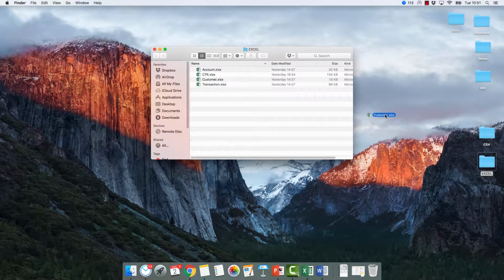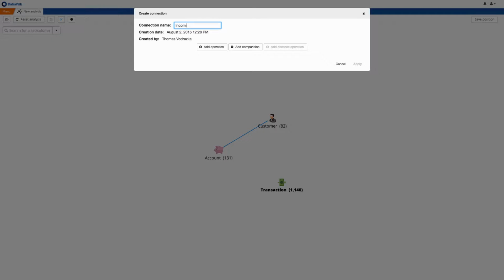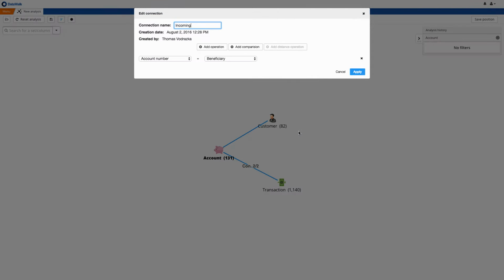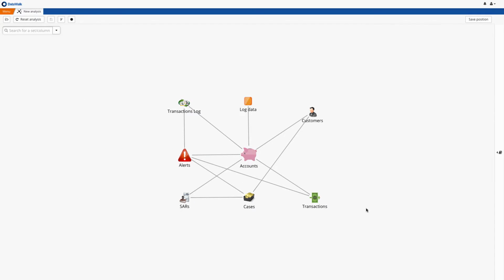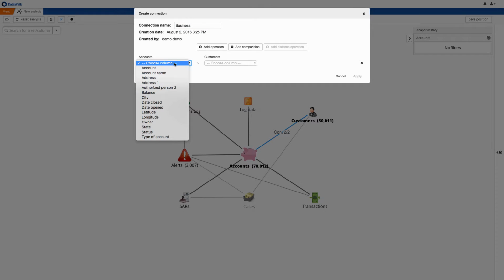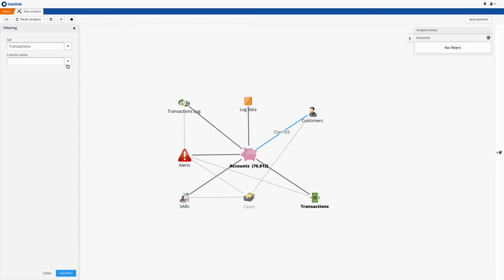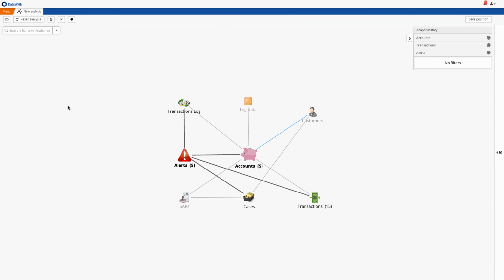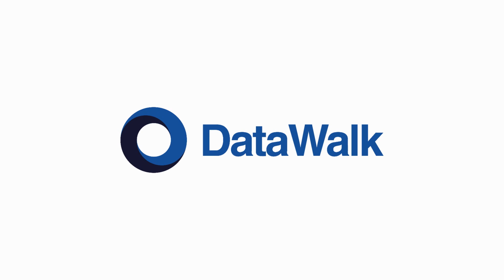PiLab - DataWalk - Integrated Data Hub - Part 1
DataWalk is a software platform that enables many internal and external data sources to quickly be combined into an integrated repository for visual analysis, investigation, and collaboration, without requiring expertise in either SQL or programming.